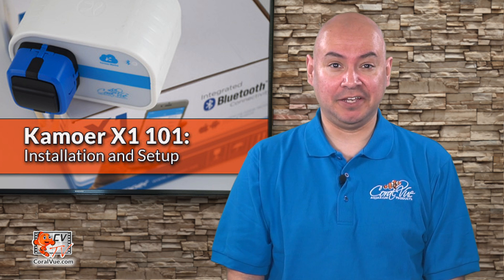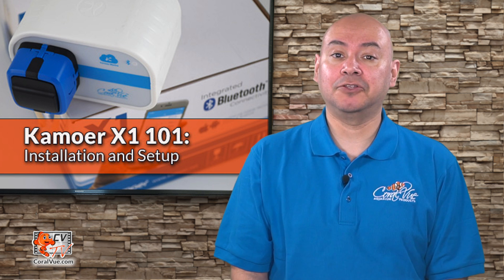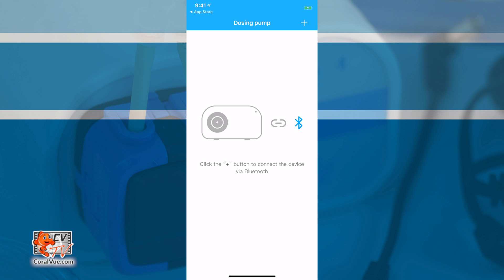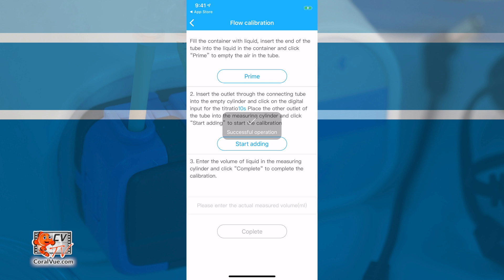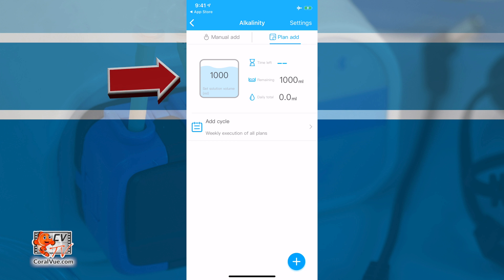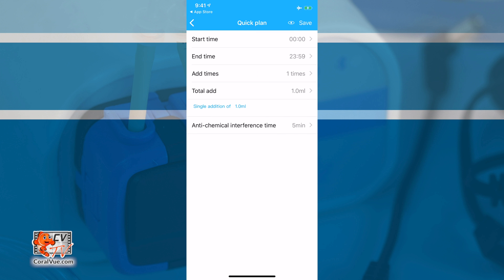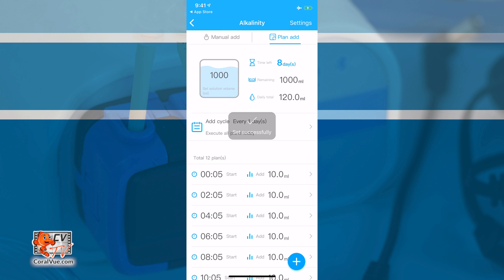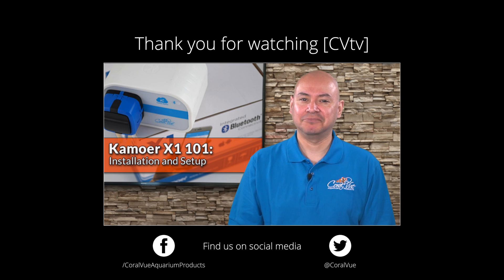Kamoer X1 101: Installation & Setup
Welcome to a new season of [CVtv].  In this episode, Carlos Chacon introduces us to the brand new Kamoer X1 Dosing Pump.  He takes us through the easy assembly and shows us how simple it is to create a dosing schedule using the X1 Pump App.

The Kamoer X1 Liquid Dosing Pump is the latest state of the art controllable liquid dosing pump from Kamoer. Each X1 is integrated with Bluetooth for complete control via mobile device (iPhone or Android). An easy to use app intuitively sets up single or multiple X1 pumps to any desired dosing regimen.